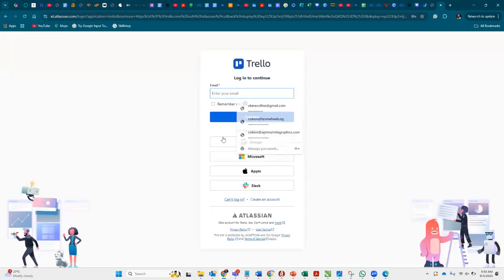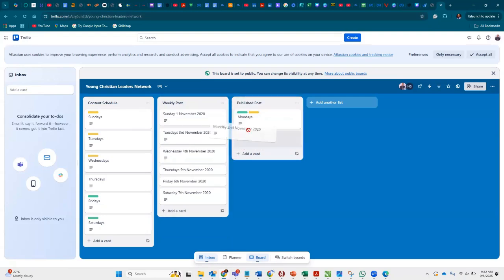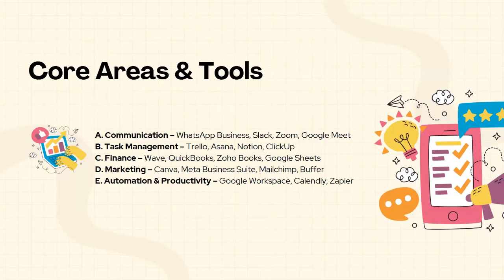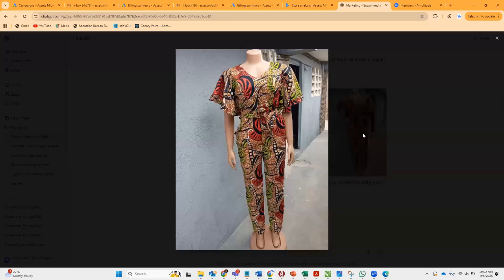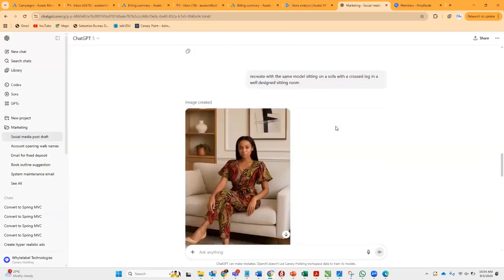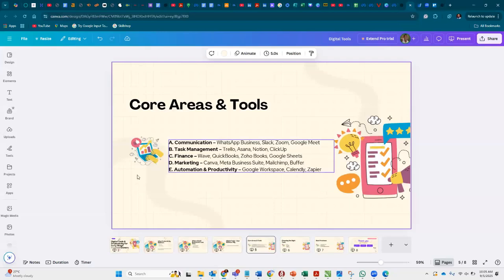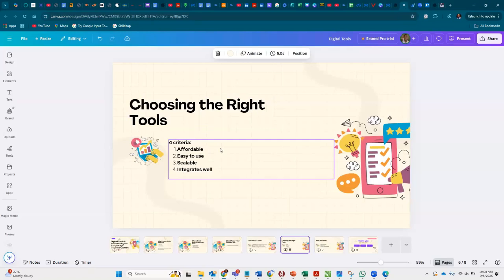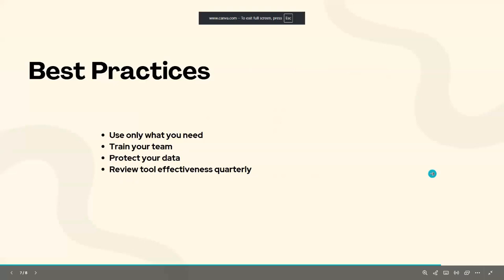Digital Tools and Productivity for Business Owners